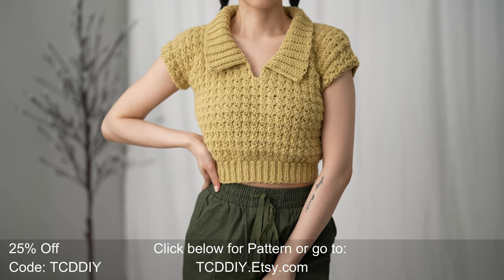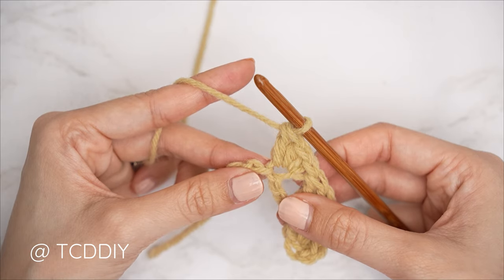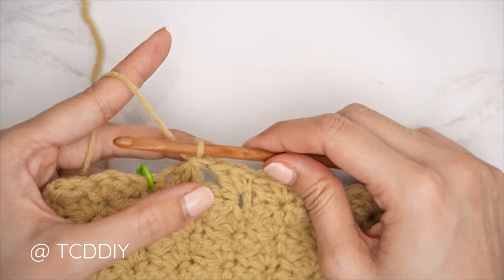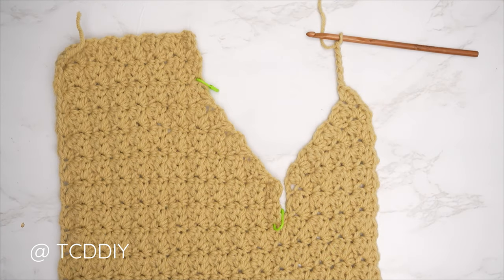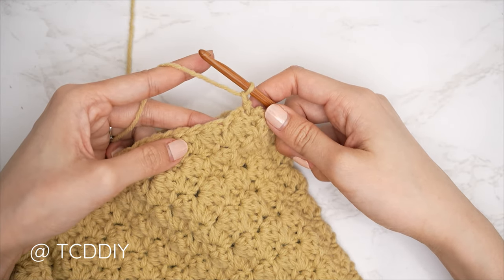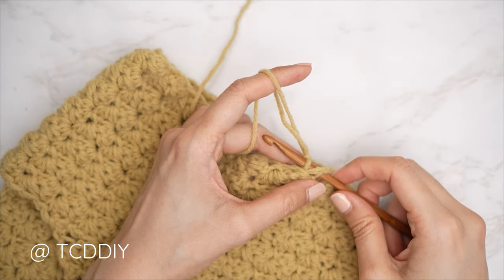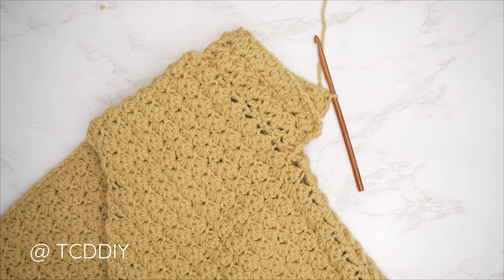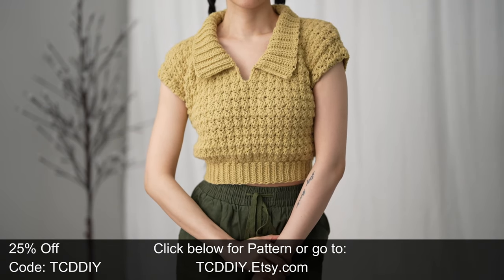How to Crochet: Short Sleeve Collared Top | Pattern & Tutorial DIY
Pattern Shop
Yarn & Tools Used:
Lion Brand Pound of Love (Straw)
Hook Link (5.5 mm Hook)
 Video & Audio Equipment I use:
(Editing Computer) Asus G14
0:00 | Intro
1:00 | Tools
3:01 | How to Sedge Stitch -1st
3:45 | How to Sedge Stitch - 2nd+
5:25 | How to Sedge Stitch - Last
2:03 | Front Panel - Shoulder
7:18 | Front Panel - Neckline Decrease
9:56 | Front Panel - Middle Row
11:11 | Front Panel - Neckline Increase
12:41 | Front Panel - Shoulder
14:08 | Back Panel - Width
14:55 | Seam - Shoulder
15:58 | Seam - Sides
17:10 | Bottom Band - Length
20:37 | Seam - Bottom Band
21:34 | Sleeve - Length
25:24 | Seam - Sleeve
25:58 | Collar - Length